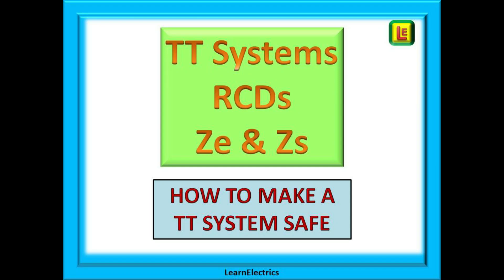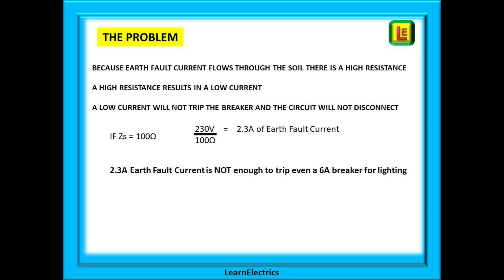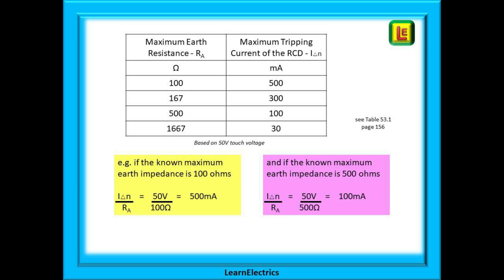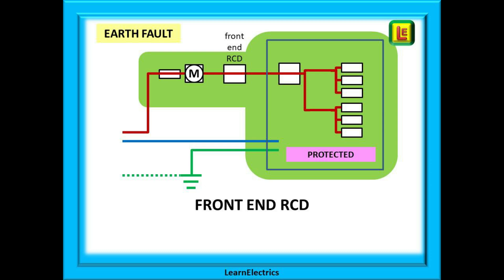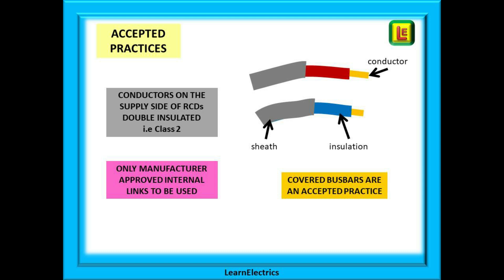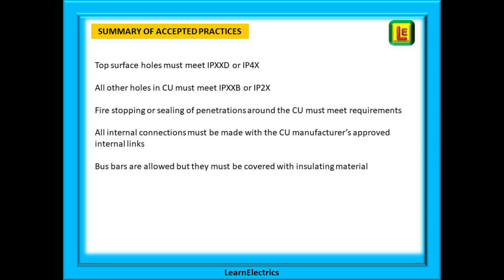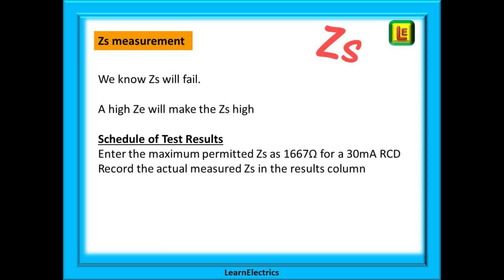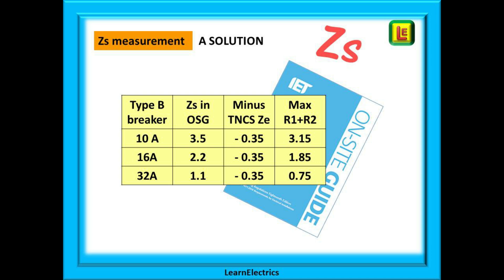TT SYSTEMS – RCDs Ze and Zs. How to make TT systems safe.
TT systems have been around for many years and although TNS and latterly TNCS systems were introduced, there are still many installations around the country that still use TT Earthing Systems.

Perhaps the old adage still applies – if it isn’t broken, then don’t fix it. Indeed, there are occasions when TT Systems may still be installed.

We discuss what a TT system is, why we use RCDs or RCBOs and also discuss Ze and Zs.
We also take a look at R1+R2 in TT systems and how to check that the internal wiring and resistance readings are satisfactory in these installations.